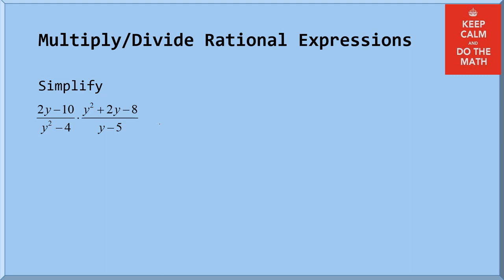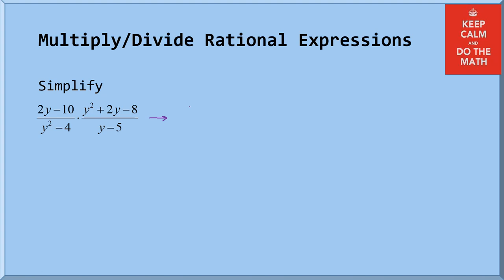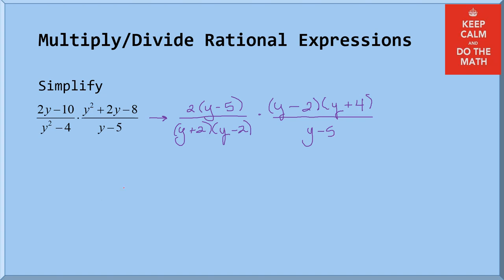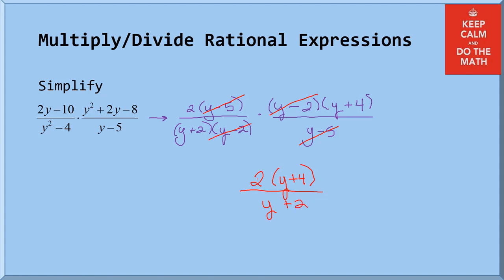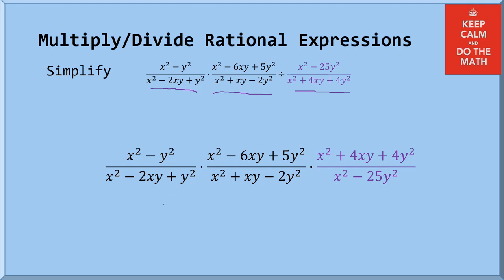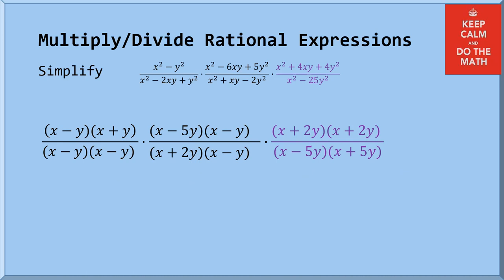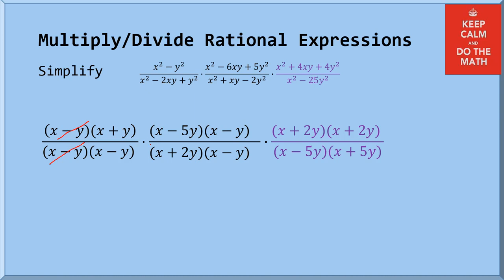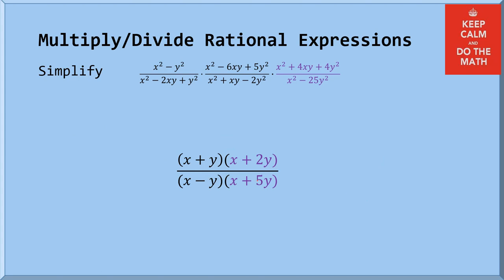Multiply Divide Rational Expressions